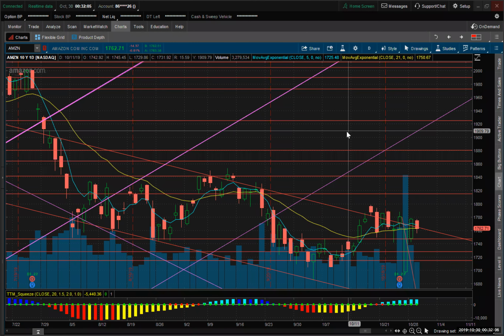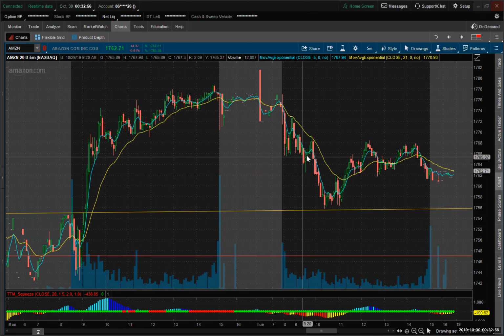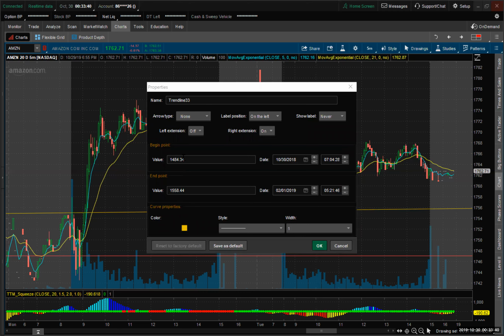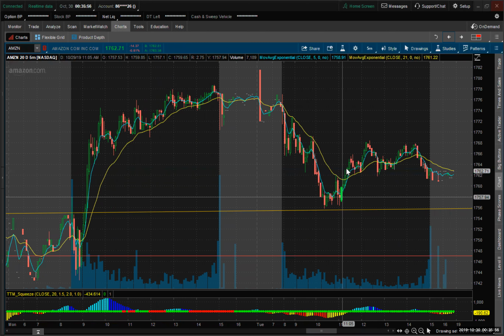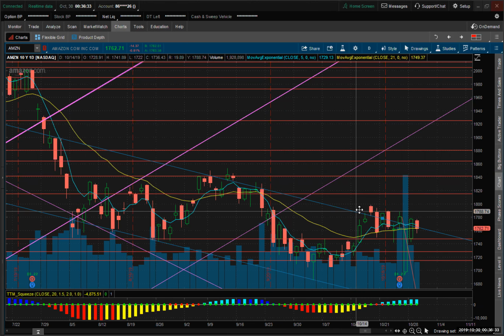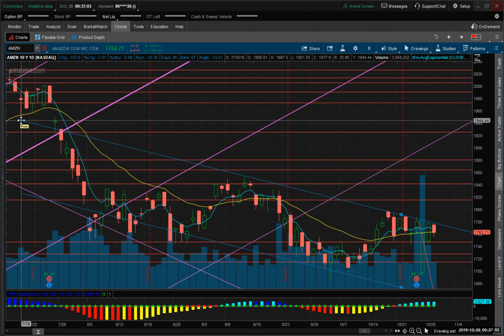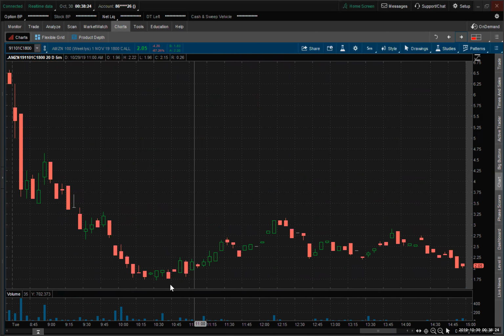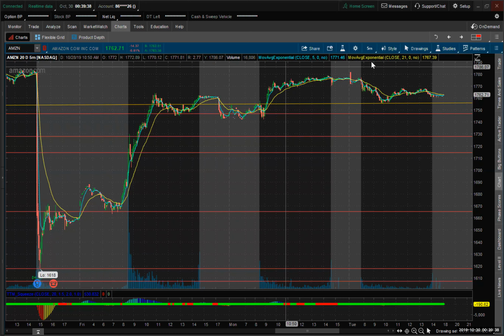AMZN Review 10/29/2019